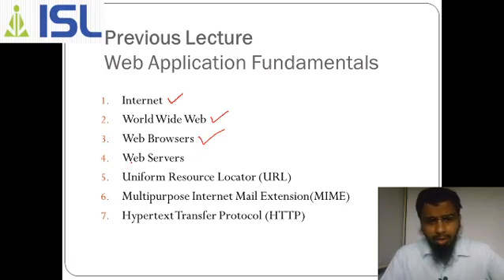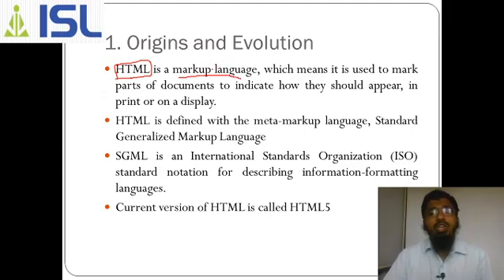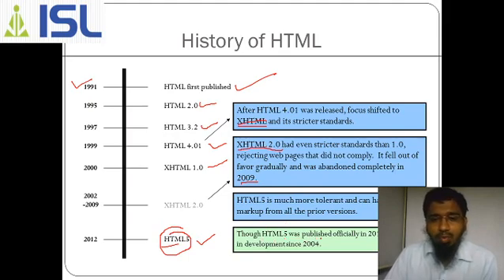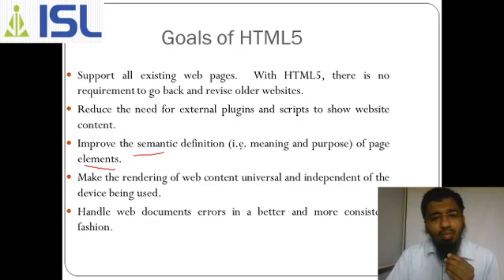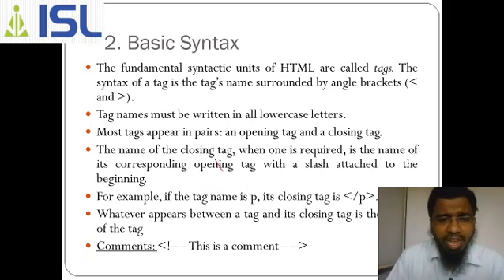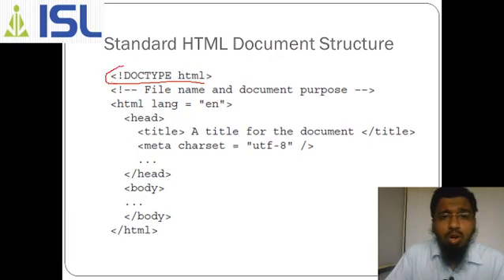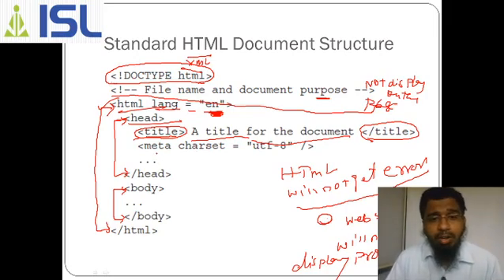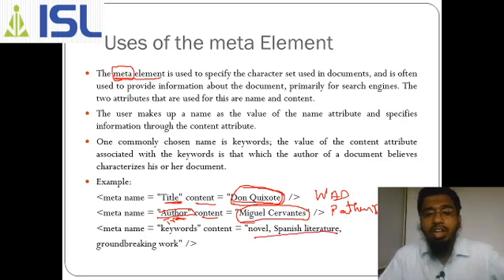Unit-I lecture 3(HTML)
UNIT-I
Origins and Evolution of HTML
Basic Syntax
Basic Tags